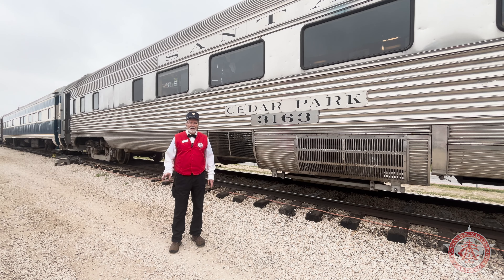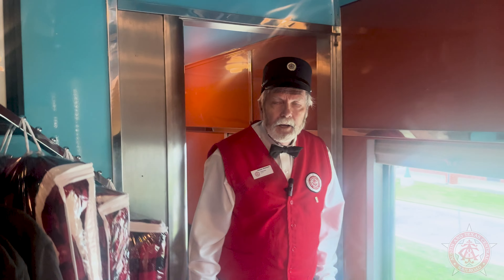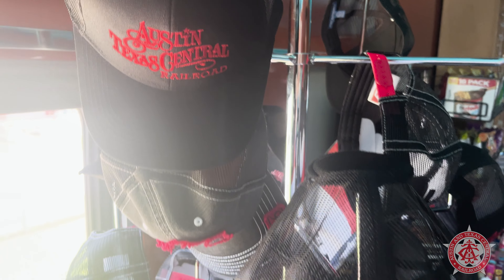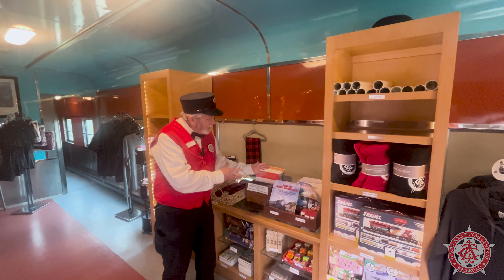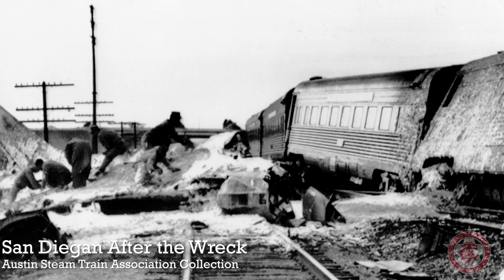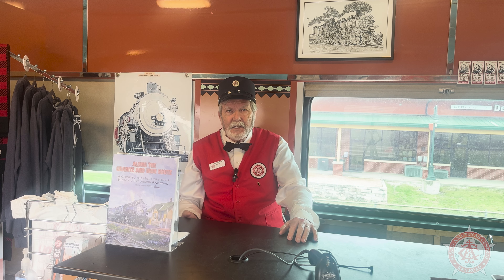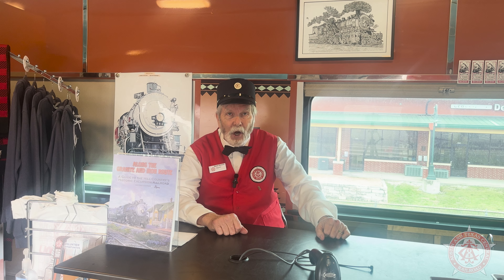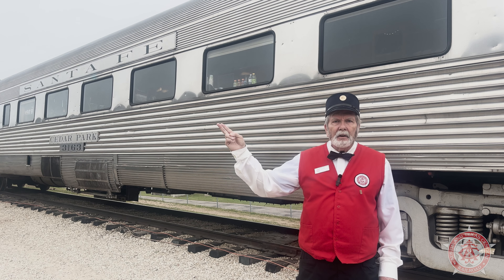The time a Santa Fe Train hit a Plane - Cedar Park Concession Car - Tour #6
Steve Hanson, a volunteer for the Austin Steam Train Association since 1999, gives a tour full of history on ATSF 3163, the Cedar Park.

The Santa Fe #3163, now renamed the Cedar Park is a stainless steel Budd Company car built in 1946. Originally built as a 52 seat coach car, the Cedar Park was used as a passenger train car between Los Angeles and San Diego. Budd built passenger equipment is considered the hallmark of passenger car construction, made out of solid stainless steel construction, which makes them resistant to rust and corrosion. ASTA acquired the Cedar Park in 2013.

Since completion in May of 2018, the Cedar Park has served as our concession car.